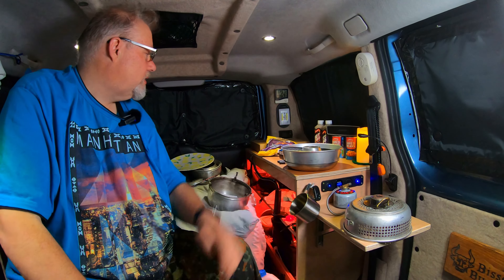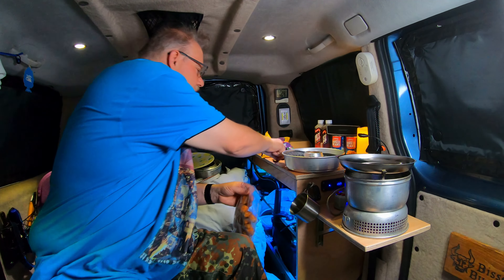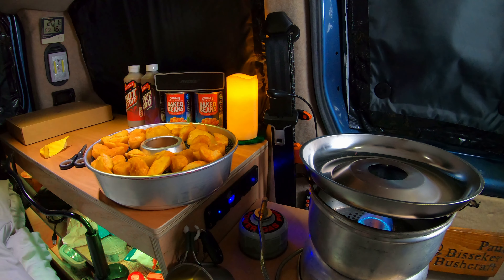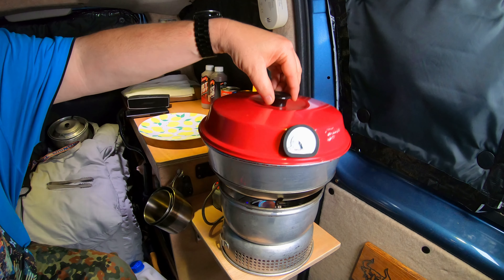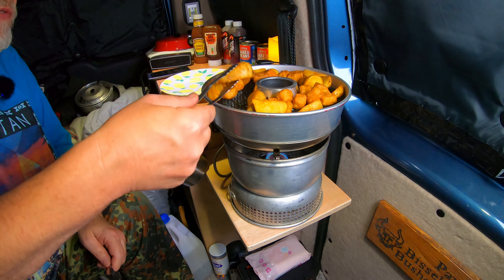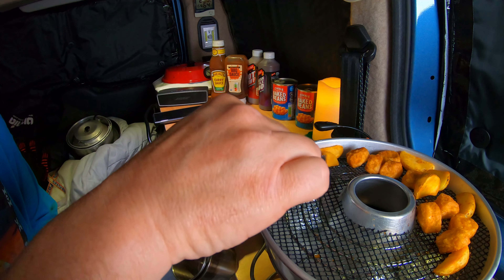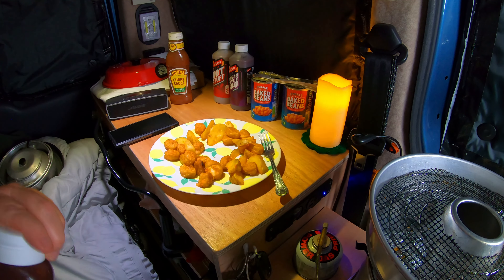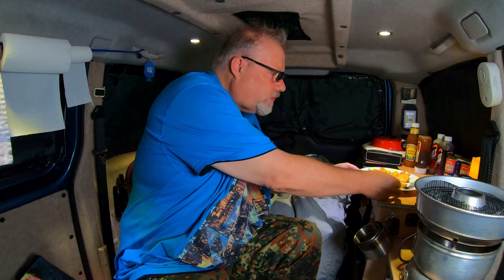Omnia Oven Wedges and Halloumi Nuggets Trangia 25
I am using the Omnia oven again. It says on the advert use it as a normal oven. So i am going to test it out. So far i'm impressed! In this video i cook Halloumi nuggets and Potatoe Wedges. The halloumi was even better than when i did it in my oven at home.
Omnia Oven
Infrared Thermometer
Trangia 25